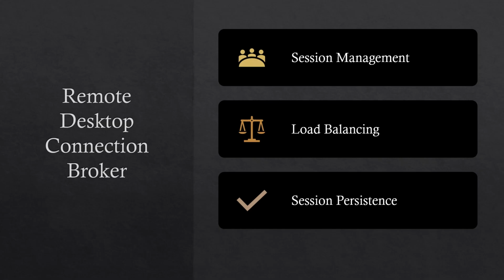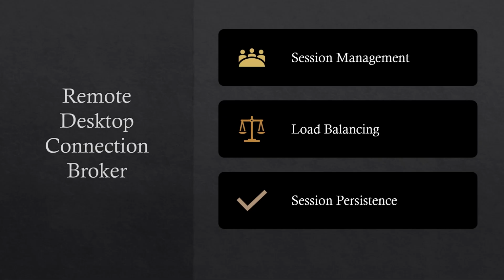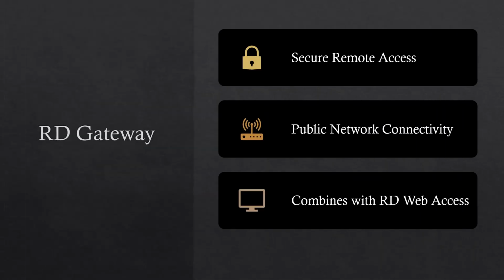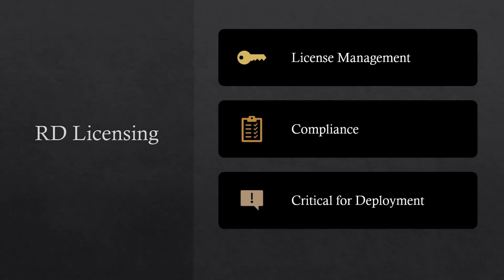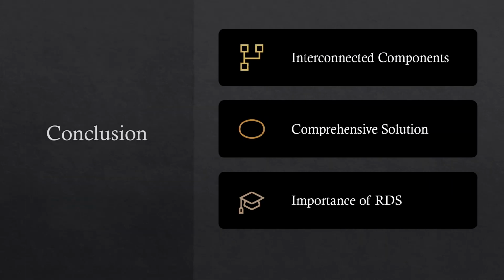Remote Desktop Services for Beginners